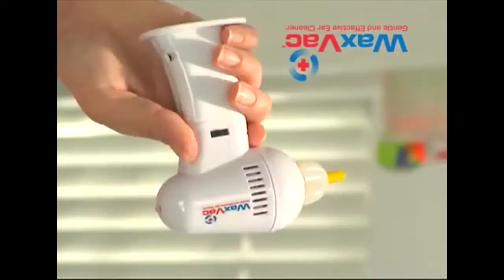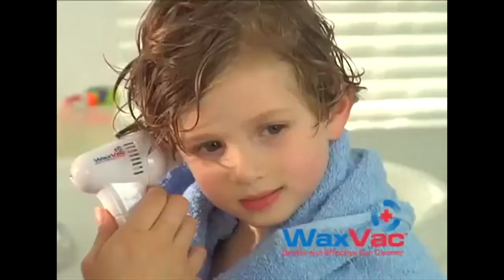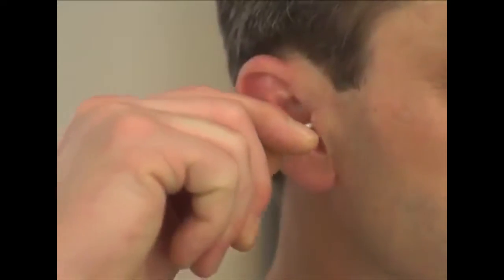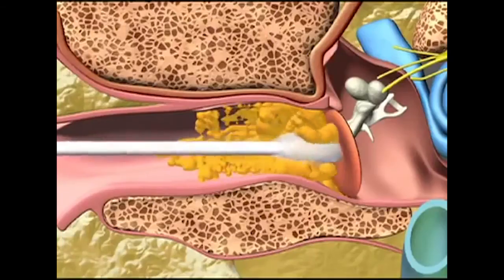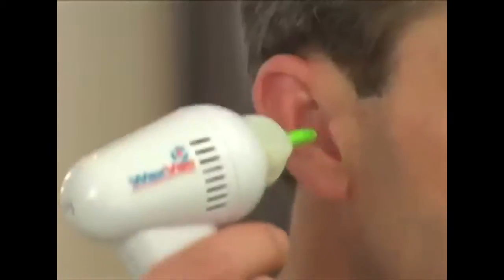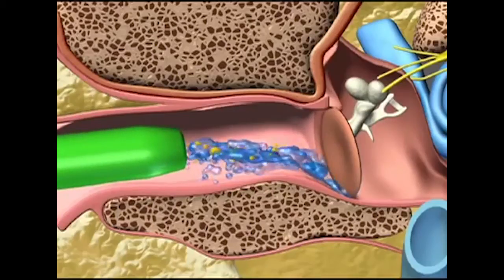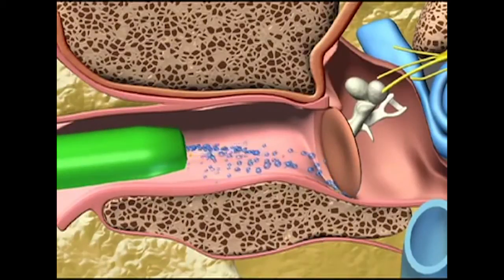YTP - Vax Wac (Wax Vac)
Really new to this, but hope you like. Using Premiere Pro.